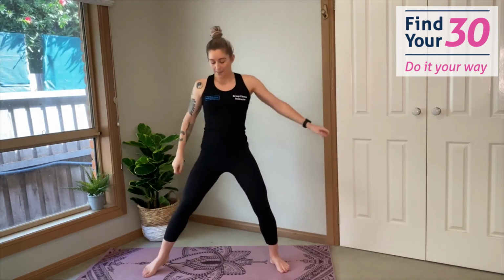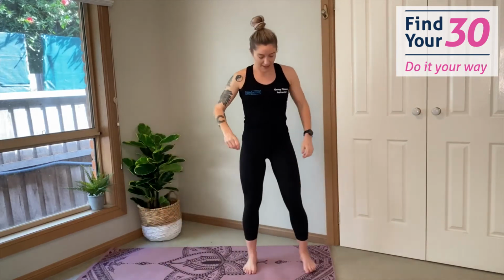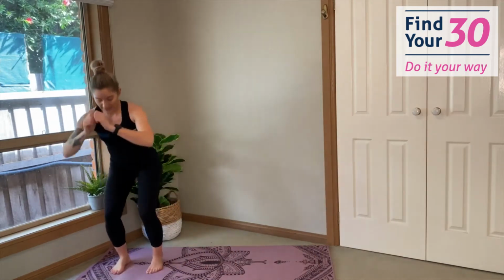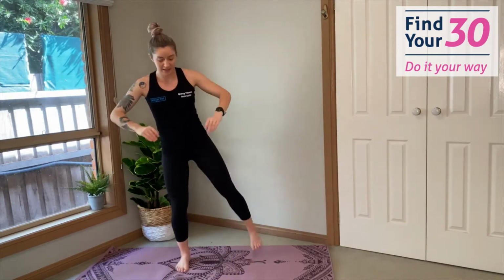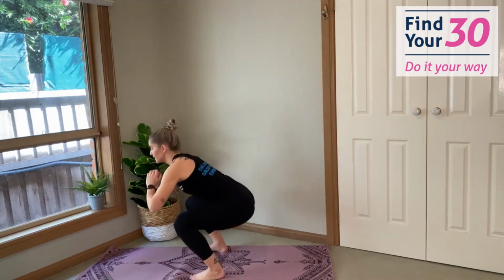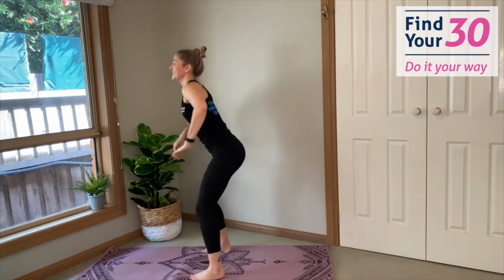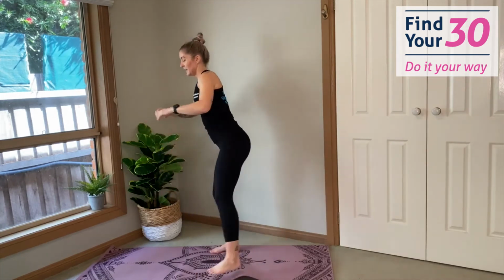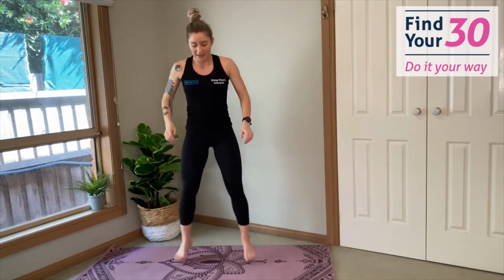10 MINUTE QUICK WORKOUT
S Q U A T S
Today, Roxanne has a Squat Challenge for you..
10 Minutes of Squats, you can do it!